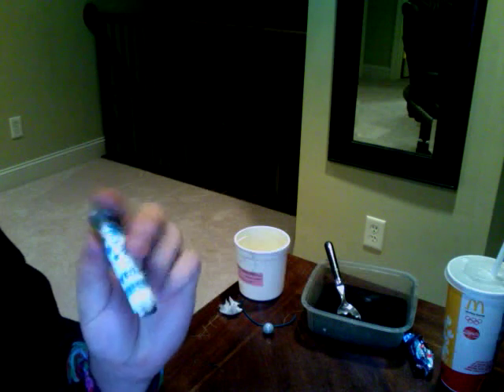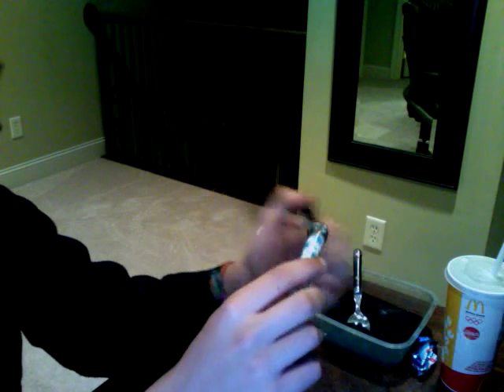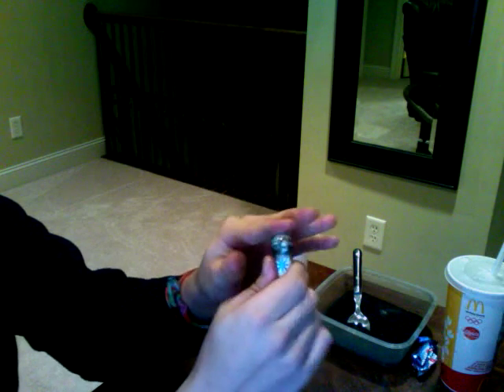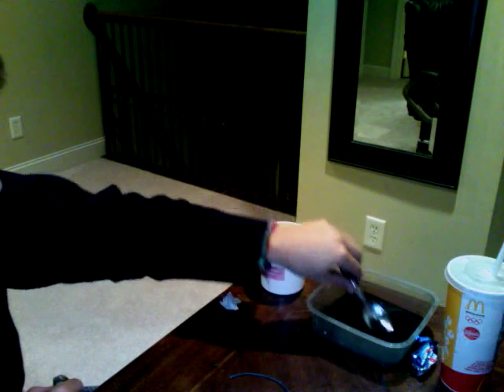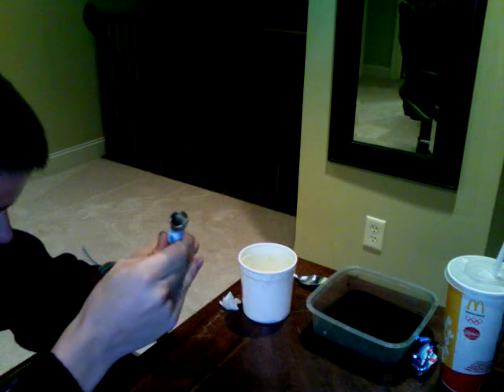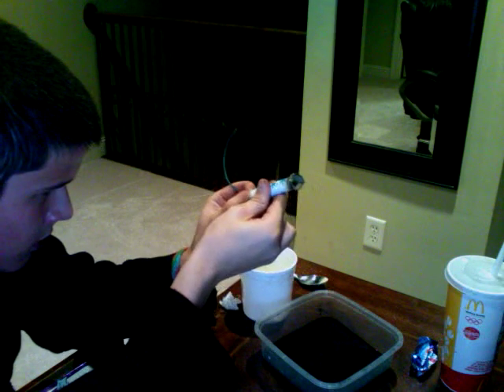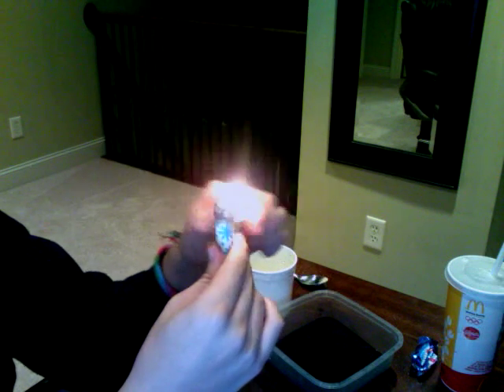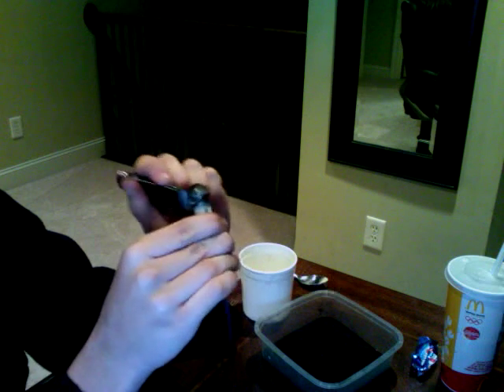marble Cannon (Tutorial)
marble cannon